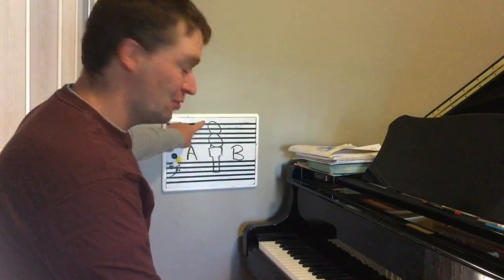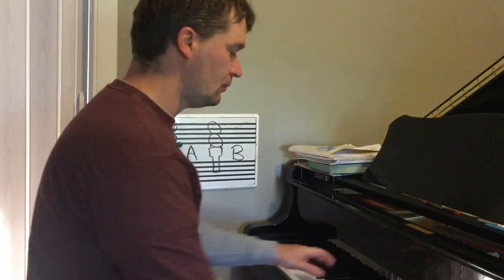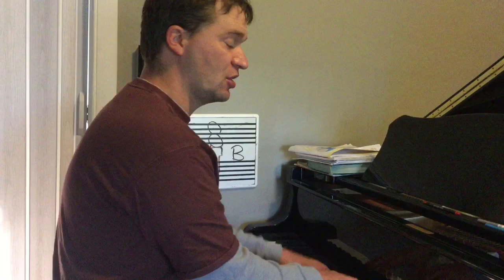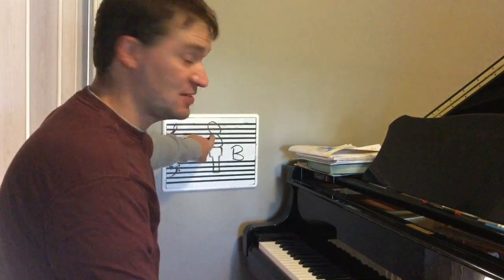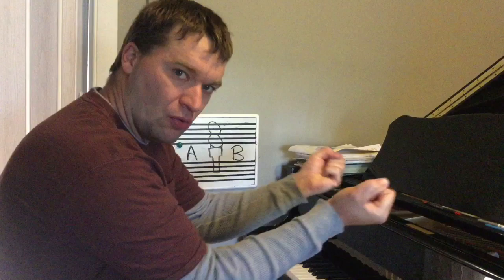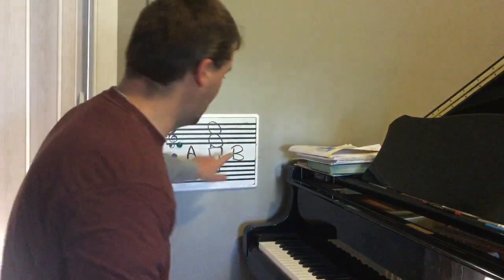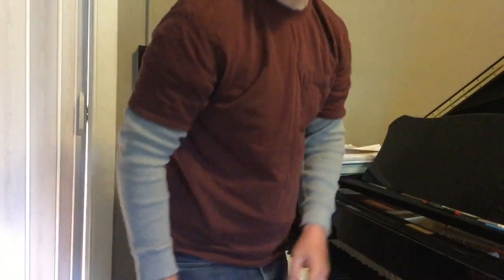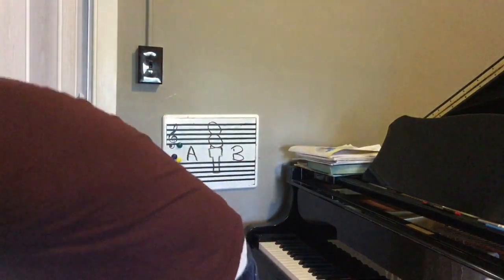Wind It Thisaway - 2 Sections in Music